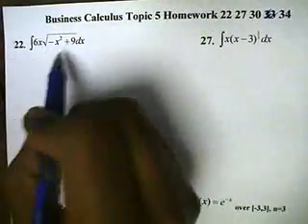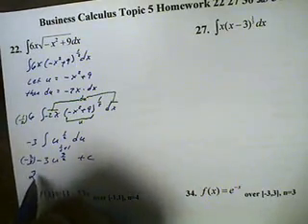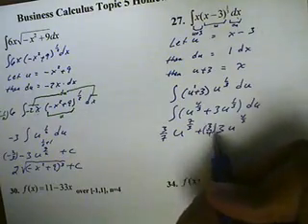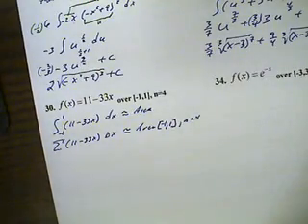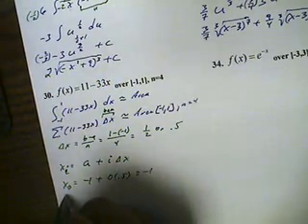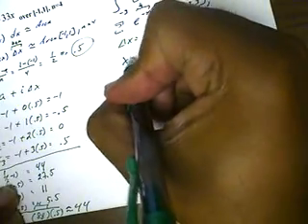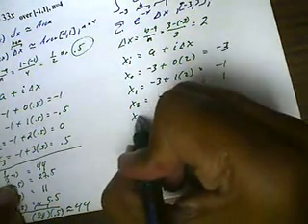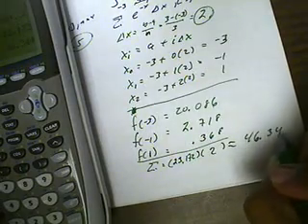Business Calculus Topic 5 Homework 22 27 30 34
Using the Fundalmental Theorem of Calculus to find area under a curve